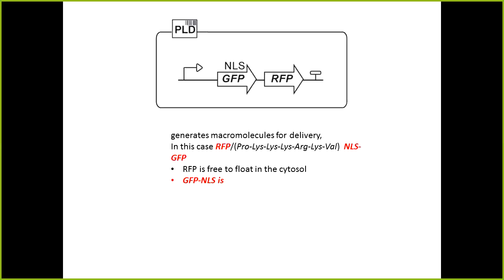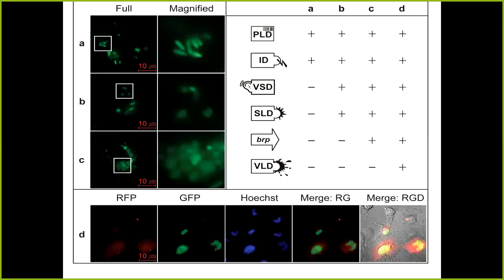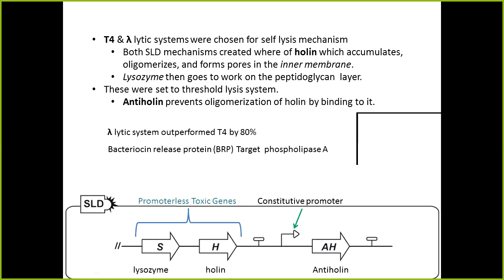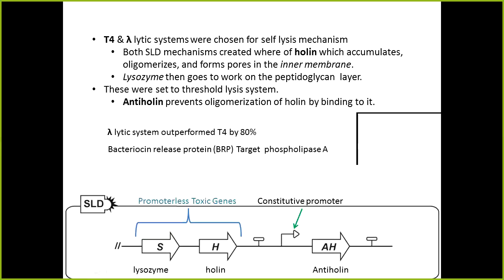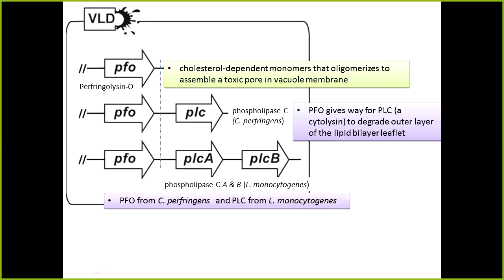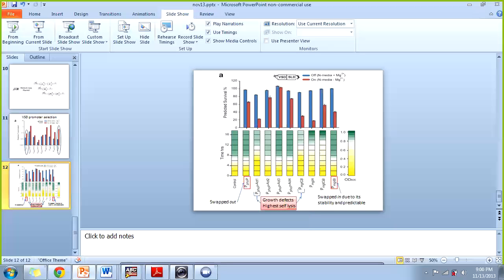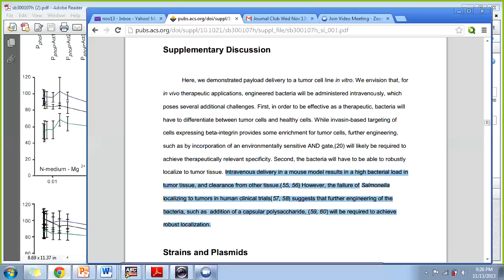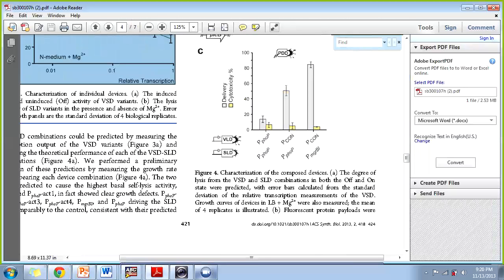DIYbio coast to coast journal club 2013-11-13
Yuriy Fazylov will lead us on a discussion of Modular Design of a Synthetic Payload Delivery Device. Jin H. Huh,†,‡ Josh T. Kittleson,†,‡ Adam P. Arkin,†,‡,§,∥ and J. Christopher Anderson*,†,‡,§,∥